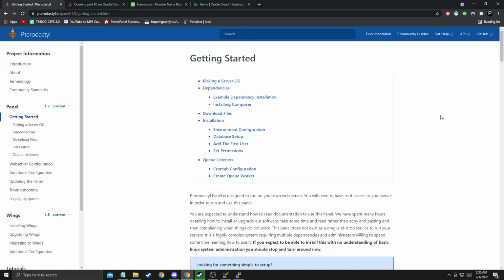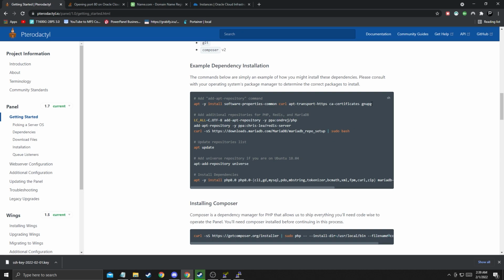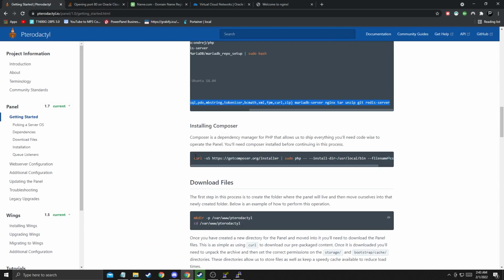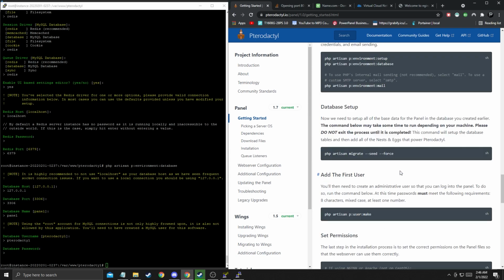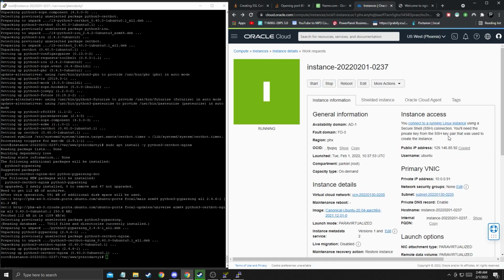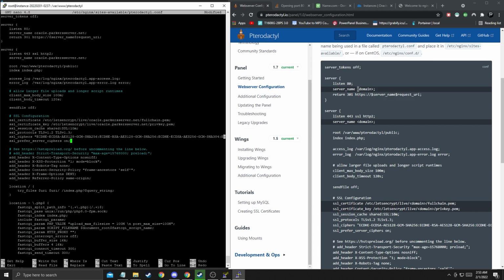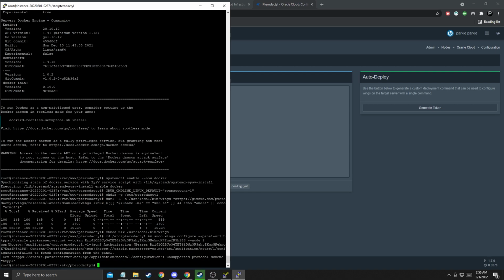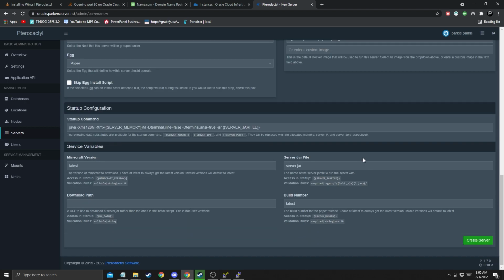How to install the Pterodactyl Panel with Oracle Free Tier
Install docs

0:00 Introduction
0:22 Deploying Free Tier Server
2:08 Setting IP Table Rules
2:38 Starting Pterodactyl Panel Install
3:35 Opening All Required Ports
5:29 Continuing The Install
10:36 Generating SSL Certs
11:14 Setting DNS Record
11:51 Continuting to Generate SSL Certs
13:02 Webserver Configuration
14:49 Installing Wings
19:09 Finished!